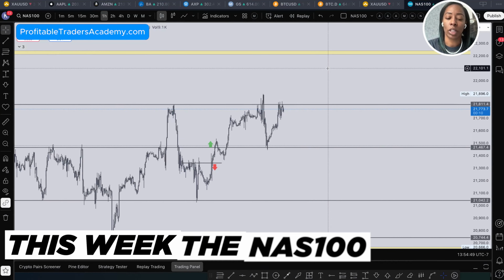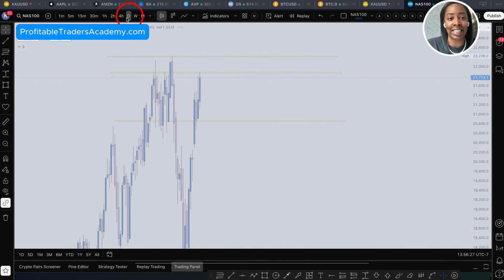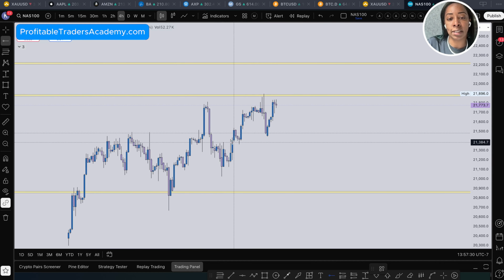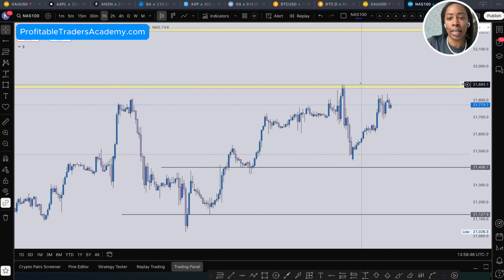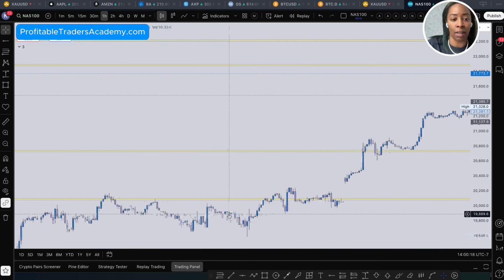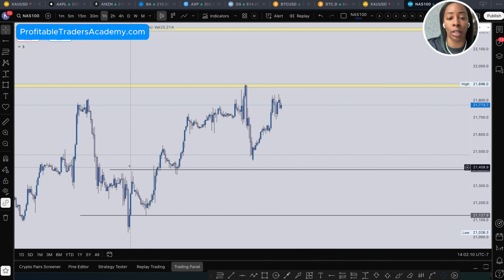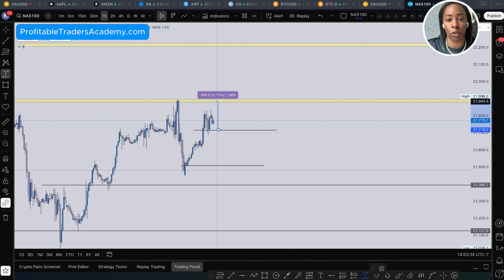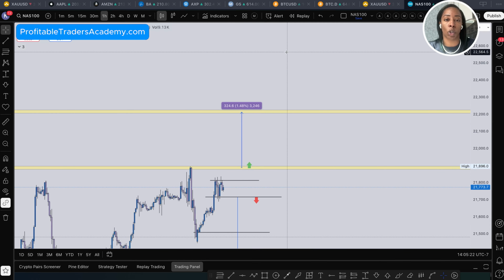NAS100 PRICE ACTION: My Step-by-Step Breakdown for HUGE Gains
⏱️ Short on time? Watch the “Trade Gold in 30 Minutes/Day” Masterclass

💬 Want to join my free trading group? Apply here; approval isn’t guaranteed.

Looking to trade the NAS100 this week? In this video, I walk you through a complete NAS100 game plan, highlighting key support and resistance zones, potential 300–400 point trade setups, and how to navigate the current choppy price action. Whether you're a day trader or swing trader, this breakdown covers my entries, exits, and profit targets using multi-timeframe analysis from weekly to H1.

I’ll also share insights on how one of our traders caught a clean 100-point move last week and how you can position yourself for similar setups. If you're serious about trading NAS100 with clarity and confidence, don't miss this detailed technical breakdown.